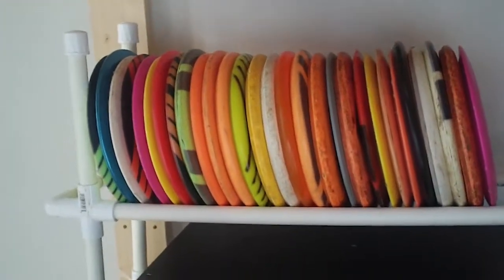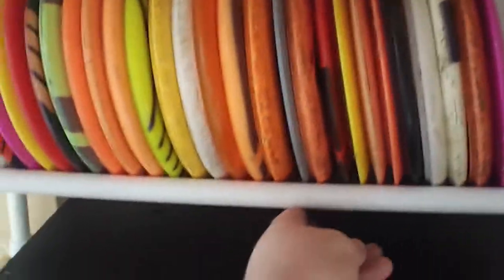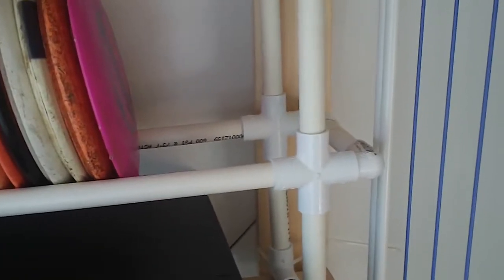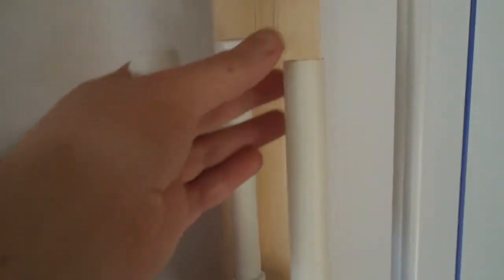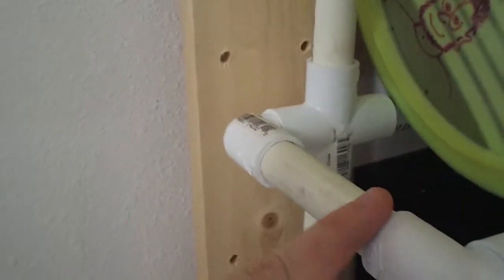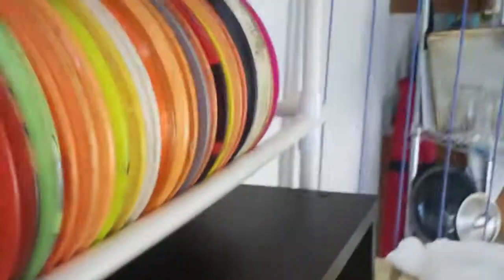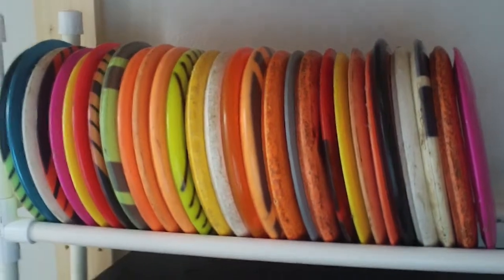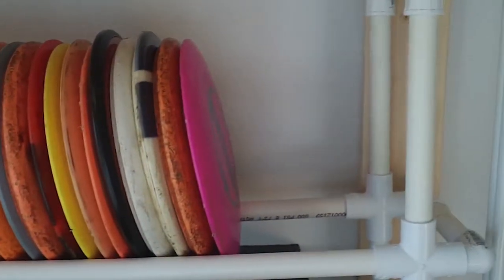Disc Golf Disc Storage DIY using PVC pipe: cheap and easy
This will show you my pvc disc rack that I use to store all my plastic

I got the concept from this video